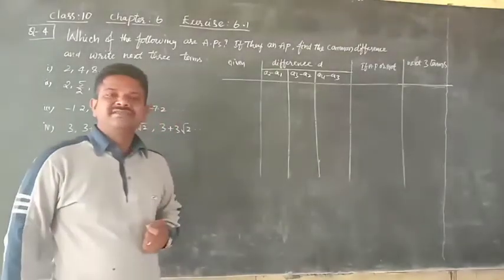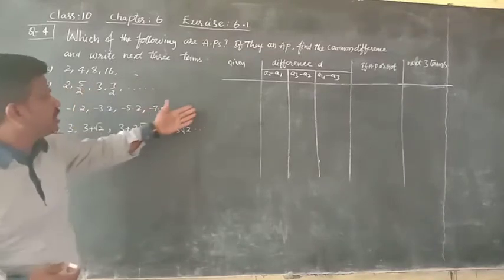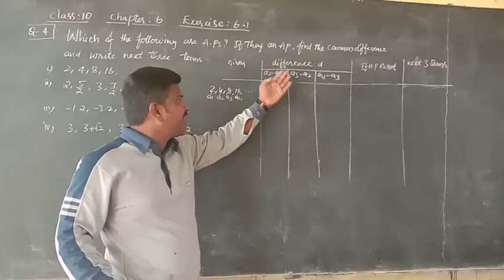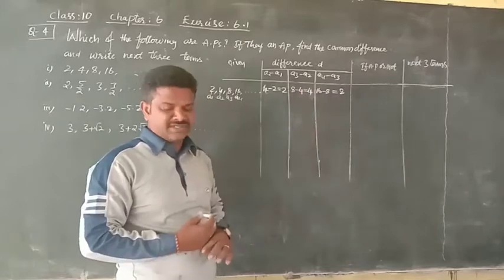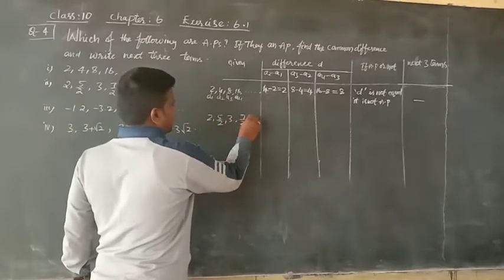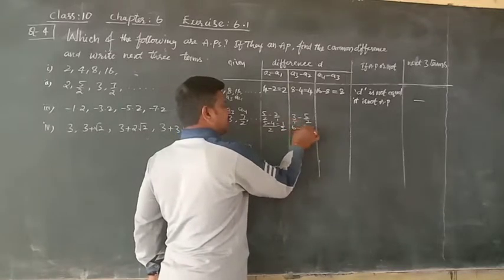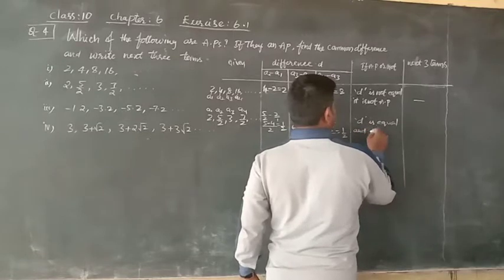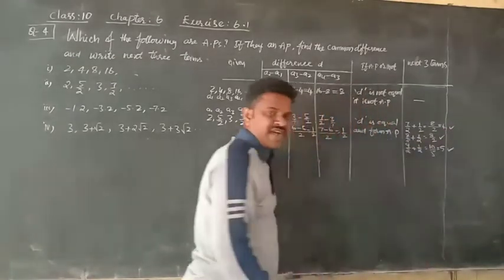MRMS VARNI DC: Class-10, Chapter-6, Exercise: 6.1 (Q-4)